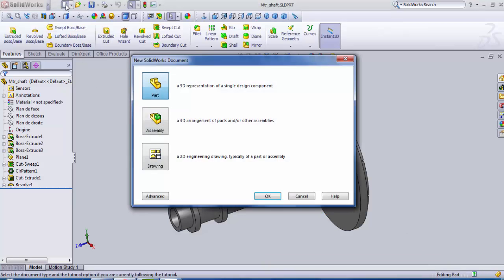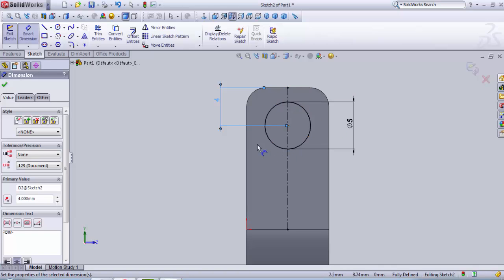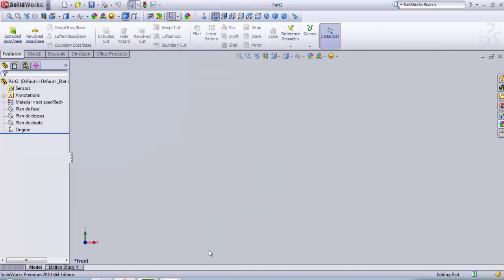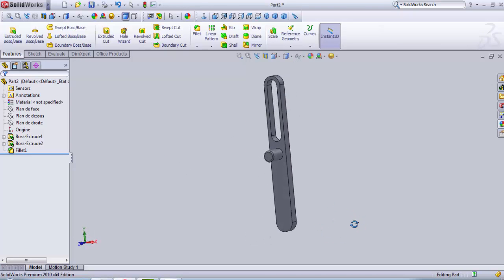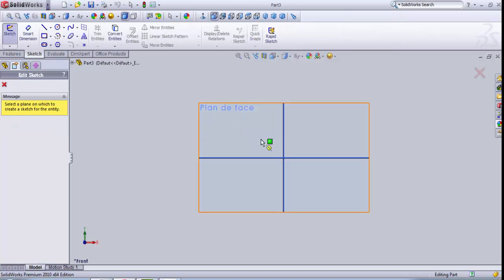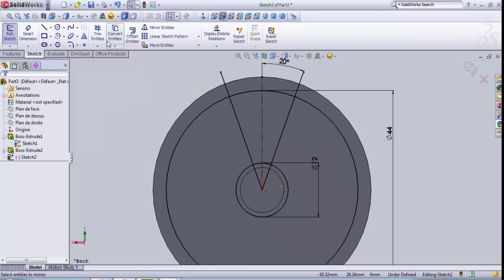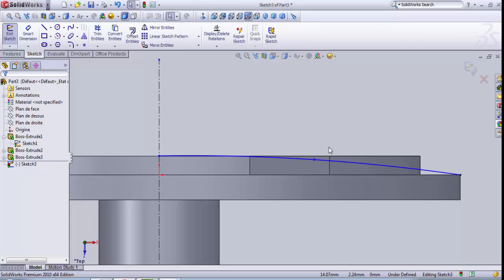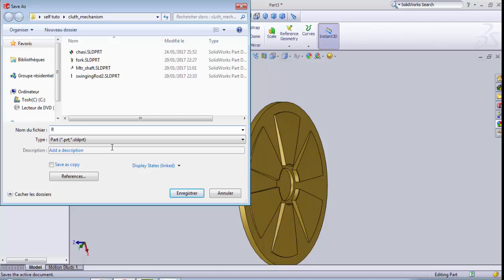Tutorial 3: How to simulate a clutch mechanism in Solidworks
In this 3rd Tutorial, we are going to create 3 part from the machanism, the receiver shaft, the fork triger part and the swinging rod.